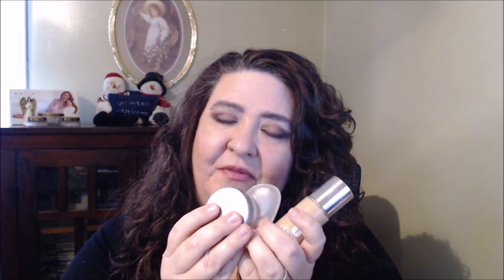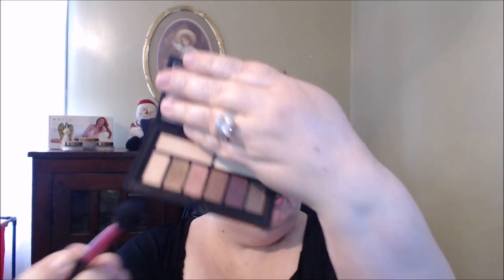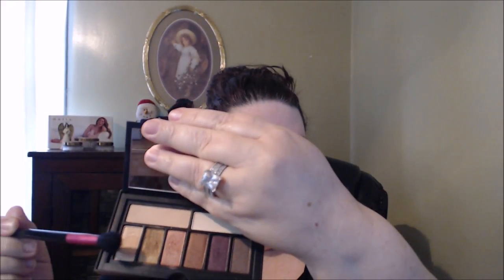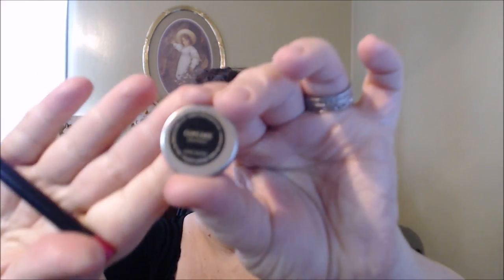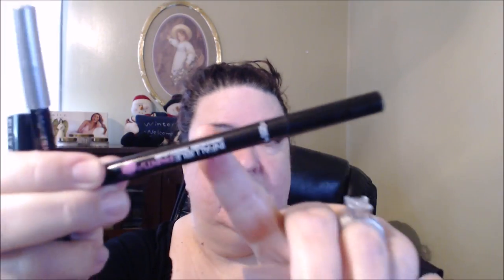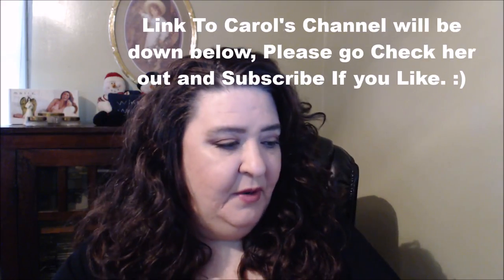GRWM Silicone Sponge, Smashbox, Cover FX & More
I am a Woman in my late 40's who loves all things Beauty, i am not professional artist. Just a woman who enjoys trying new things, playing with my makeup. And looking out for the good quality in a product to share along with you all.

Some Links below I do get profit from when you click on them , and purchase from the link. If you do not want to click that is fine, if you do I thank you very much!! XO

Products Mentioned
Elf Exfoliator Mint Manic
Smashbox Photo Finish Primer Pore Minimizing
Lorac Behind The Scenes Eye Primer
Pixi Concealer Peach Corrector
Smashbox Cover Shot Palette in Golden Hour
Loreal Infallible Paints Eyeliner
Mally Beauty Evercolor Gel Liner
PUR Cosmetics Fully Charged Mascara
SILI Sponge Applicator
Clinique Beyond Perfecting Foundation
Loreal Infallible Silkissime Eyeliner in Highlighter
Revlon Nearly Naked Face Powder
PUR Cosmetics Mineral Glow Bronzer
Mally Face Defender Blush In Raspberry  Couldn't Find It Sorry :(
Revlon Ultra HD Gel lipstick
Buxom Plumpline Lip Liner Dolly Danger
Cover FX Illuminating Setting Powder Radiant Finish